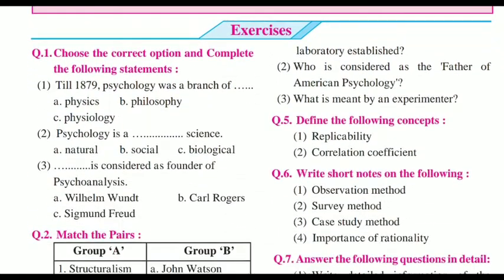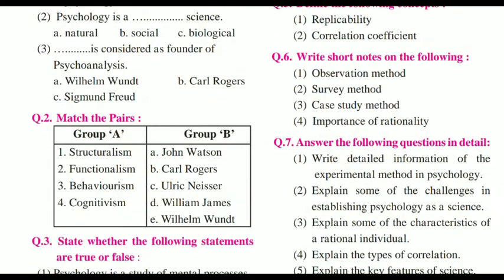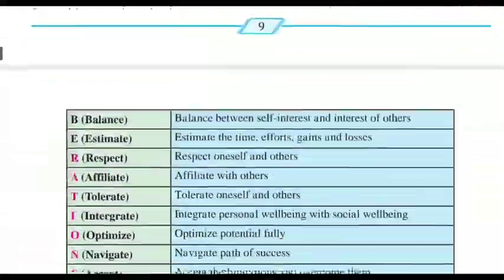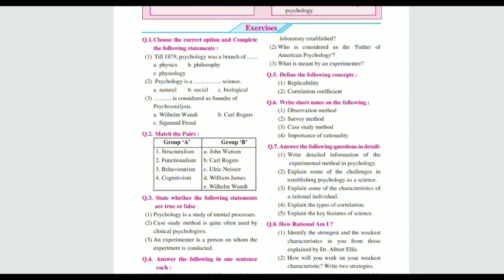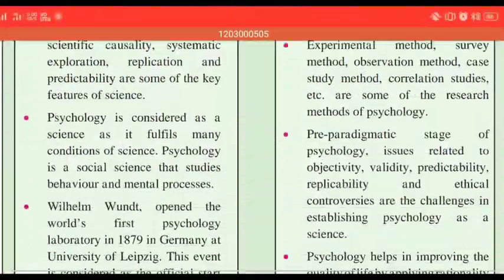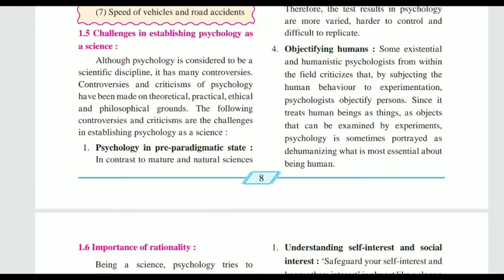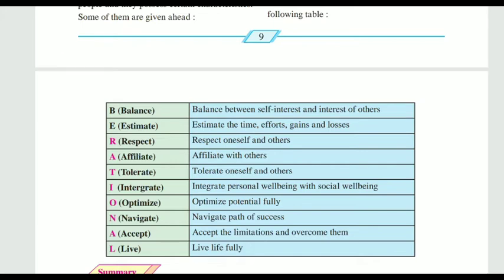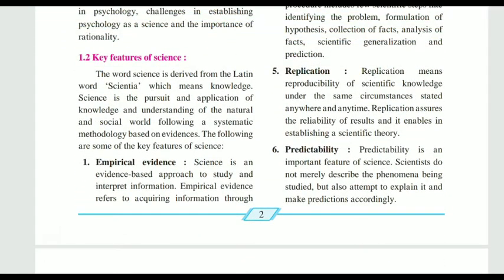Q/Ans discussion Chp-1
Discussion of CHP 1 of HSC Psychology.

By
Ms Pooja Rathod
Psychology Lecturer
VIVA college